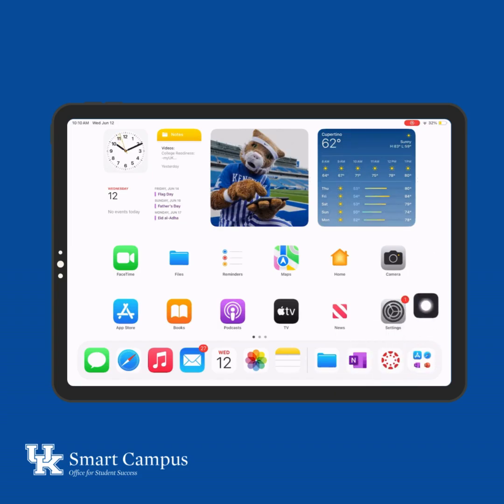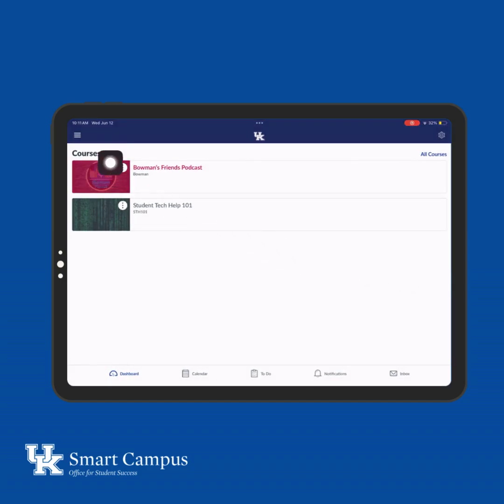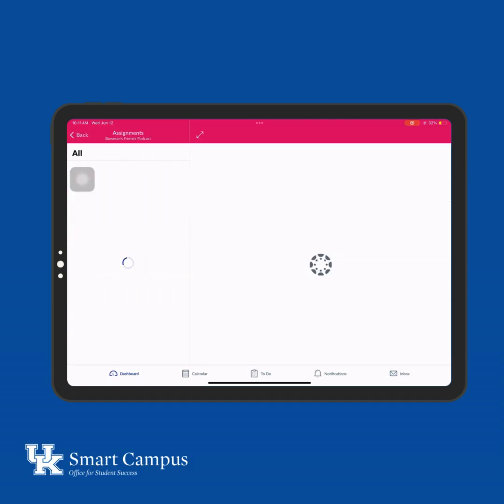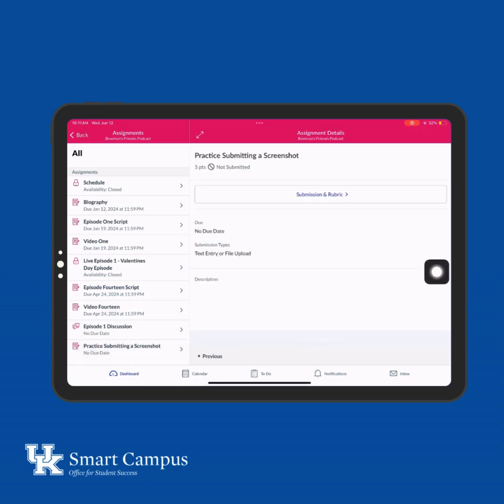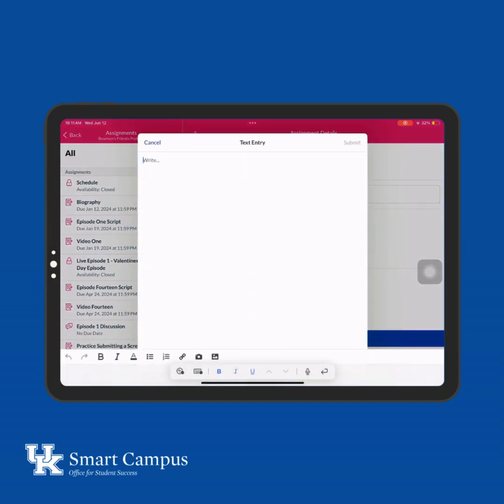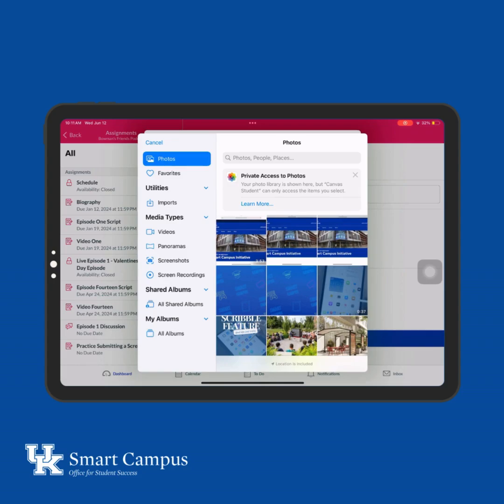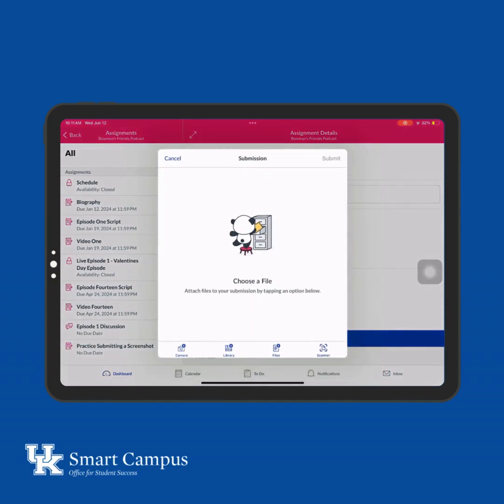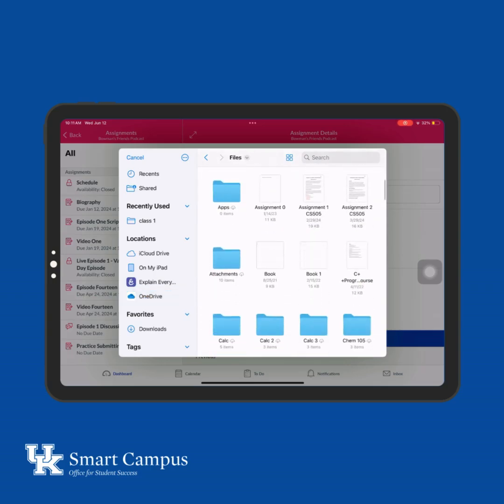How to Submit a Screenshot to Canvas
Learn various methods to submit a screenshot to Canvas.